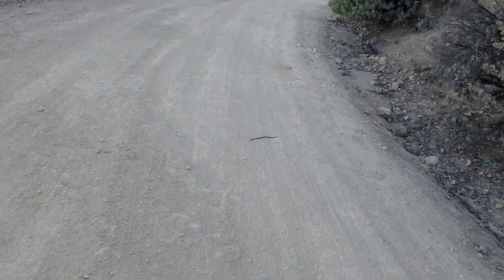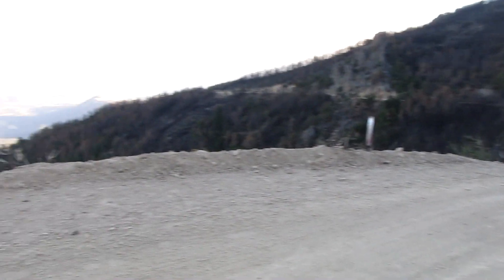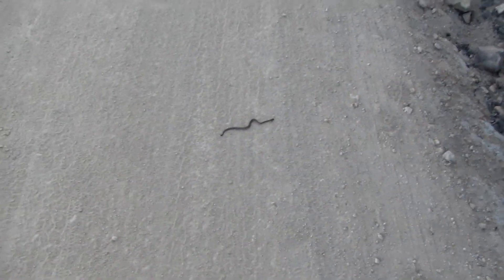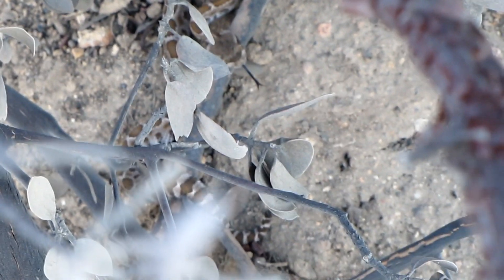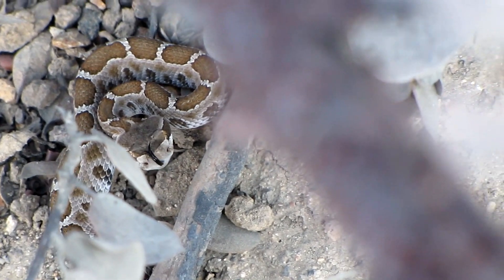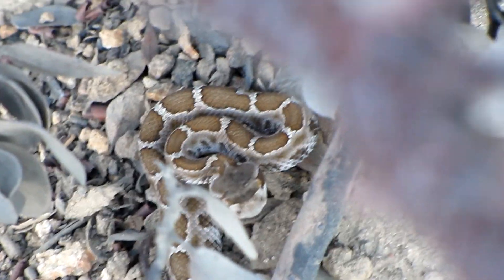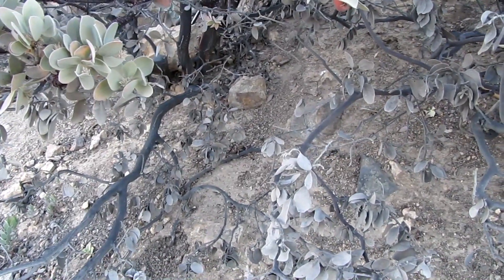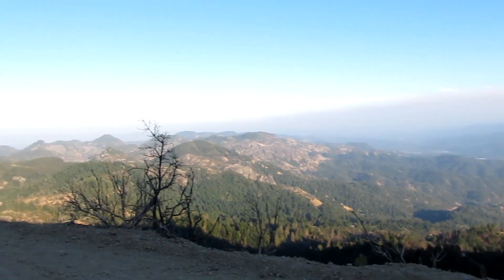Baby Rattlesnake On The Hiking Trail | Mt St Helena | Northern Pacific Rattler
I came across this beautiful baby Northern Pacific Rattlesnake (Crotalus Oreganus) while hiking down off Mount St Helena in Robert Louis Stevenson State Park in Napa County. It was about 2 hours before sunset on this late August evening with temperatures in the upper 60's. While it was in the shade and relatively cool, the ground had been baked by the sun earlier in the day, so the snake was seeking the warmth retained by the ground. The young rattler had only a single pair of rattle buttons; it's first set. As this video demonstrates, rattlesnakes are not aggressive and would rather flee an encounter with a human than to bite. They generally only bite defensively when they are stepped on, handled or cornered and cannot get away.